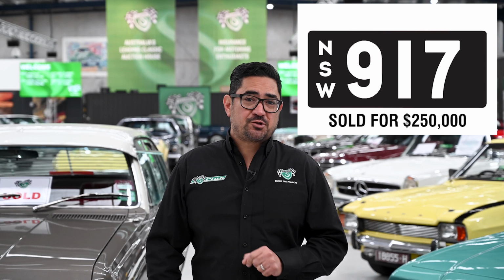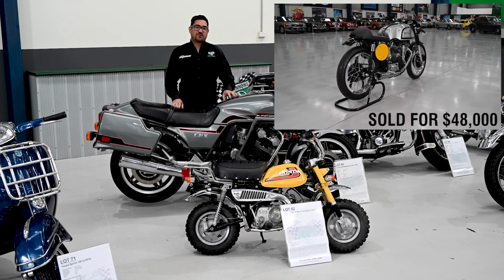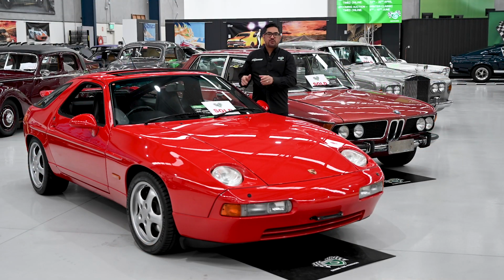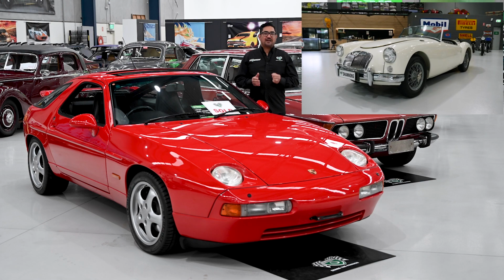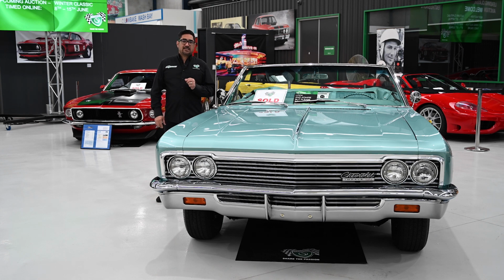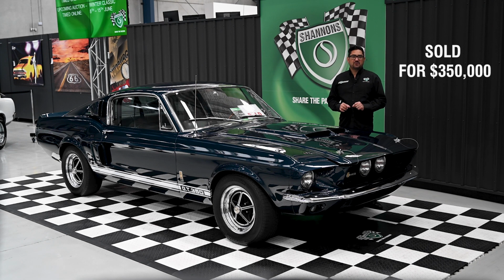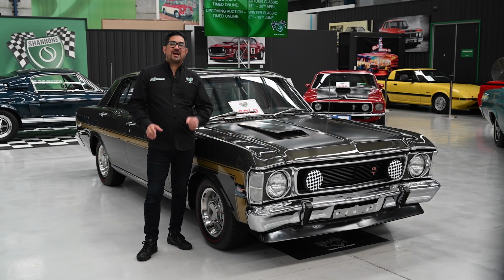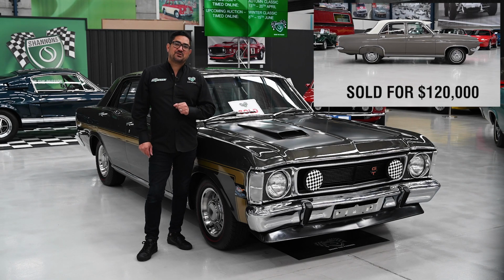Results Wrap Up - 2021 Shannons Autumn Timed Online Auction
Records were set for number plates and classic cars at Shannons timed online Autumn Auction from April 13-20, which achieved a spectacular $8 million outcome. We take you through some of the highlights.

Number Plates - Victorian Heritage Numerical Number Plates '96' - SOLD $830,000
Number Plates - Victorian Heritage Numerical Number Plates '22-888' - SOLD $93,888
Number Plates - Victorian Heritage Numerical Number Plates '1-688' - SOLD $200,500
Number Plates - Victorian Heritage Numerical Number Plates '992' - SOLD $286,500
Number Plates - NSW Heritage Numerical Number Plates '71717' - SOLD $120,500
Number Plates - NSW Heritage Numerical Number Plates '717' - SOLD $262,000
Number Plates - NSW Heritage Numerical Number Plates '917' - SOLD $250,000
1954 Norton Manx 500cc Solo Motorcycle - SOLD $48,000
1967 Ford Jeep M151A2 4x4 Utility - SOLD $45,000
1932 Rolls-Royce 20/25 HP 'Thrupp & Maberly' Saloon - SOLD $95,501
1989 Porsche 928 S4 Coupe - $83,001
1973 BMW 3.0 CS 'Automatic' Coupe - SOLD $135,000
1957 MGA MK1 1500 Roadster - SOLD $48,001
1969 MG B MKII Roadster - SOLD $35,000
1968 Jaguar E-Type 4.2 Series 2 2+2 Coupe - SOLD $221,000
1966 Chevrolet Impala SS 396 Convertible (LHD) - SOLD $86,000
1969 Ford Mustang Mach 1 S-Code Fastback (RHD) - SOLD $172,500
1976 Stutz Blackhawk Coupe (LHD) - SOLD $146,500
1967 Shelby Mustang GT350 Fastback (LHD) - SOLD $350,000
2002 Mazda RX7 Spirit R 'Type A' Coupe - SOLD $125,000
1987 Nissan Skyline GTS-R HR31 Coupe - SOLD $55,500
2004 Ford FPV GT-P Sedan (Build No. 001) - SOLD $61,500
2017 HSV Commodore GTS-R Sedan - SOLD $153,000
1970 Ford Falcon XW GT Sedan - SOLD $162,500
1965 Holden HD X2 Premier Sedan - SOLD $120,000